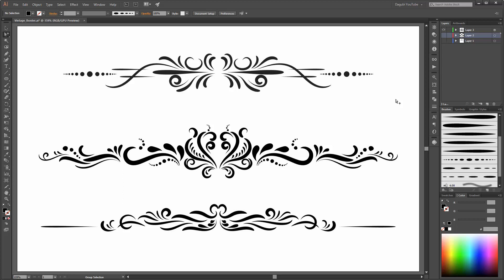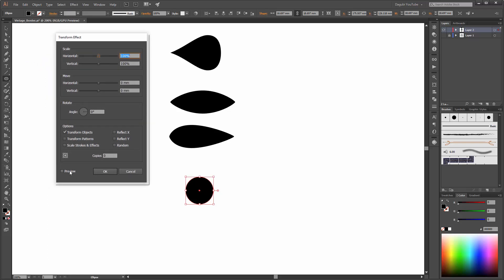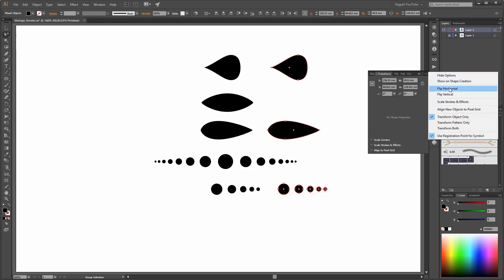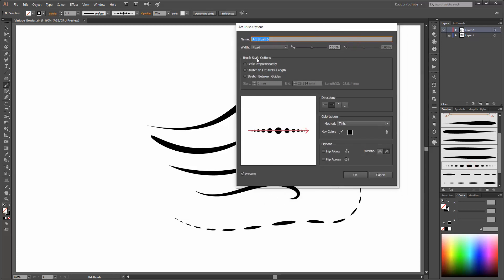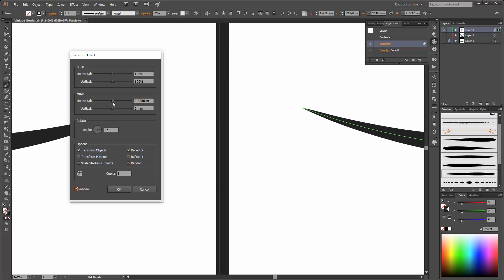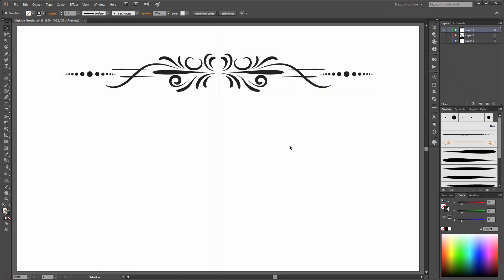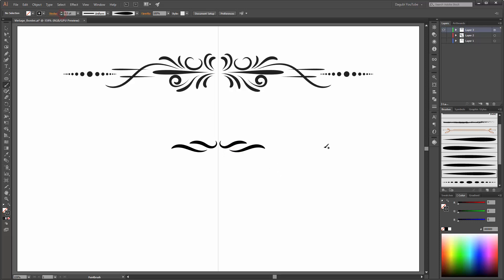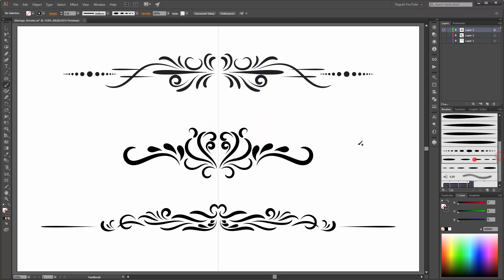Adobe Illustrator Tutorial - How to Design Vintage Border Elements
How to make calligraphy borders, ornate, dividers and vintage elements in Adobe Illustrator. In this Adobe Illustrator Tutorial I teach you how to work with the transform tool and how to create custom Brushes. Learn how to create Floral Elements and how to create borders. In this tutorial I'm using a Wacom Intuos4 M Pen Tablet.

The brushes are included in this brush set:
Basic Flourish Brushes - Adobe Illustrator Brushes

You save a lot of time with this Dagubi Template Set:
Mirror - Repeat - Symmetry Lace Template Set

You might be interested in this product:
Bundle - Mirror Repeat Symmetry Template and Brushes